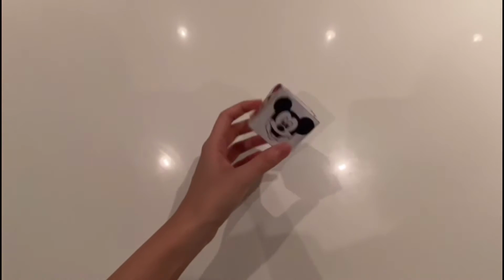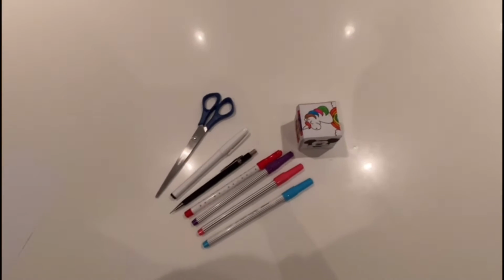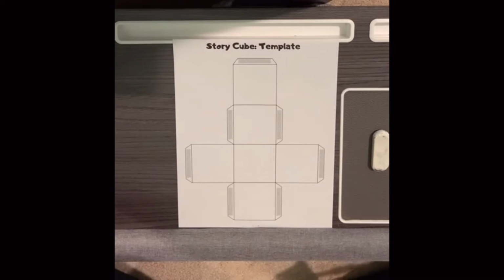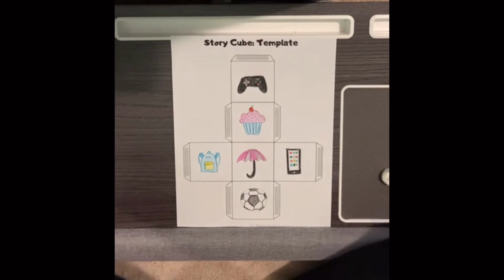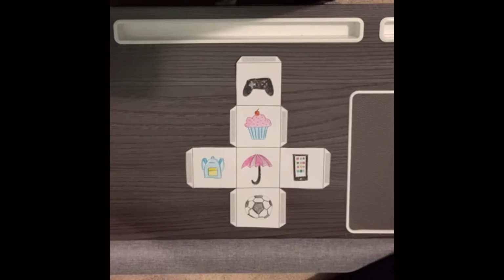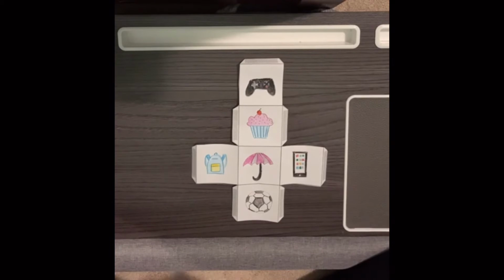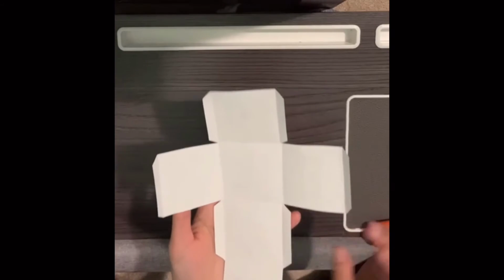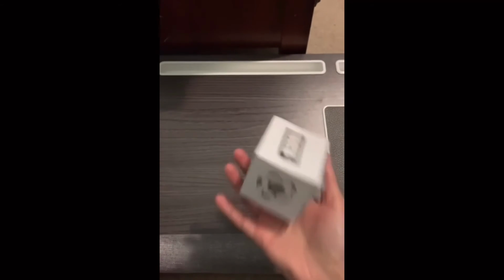Story Cube Activity: Racing Reader Tuesday Program (Week 6)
Happy Monday everyone! Here's a little activity from our Tuesday Racing Reader program!